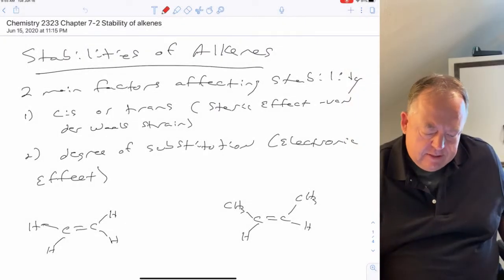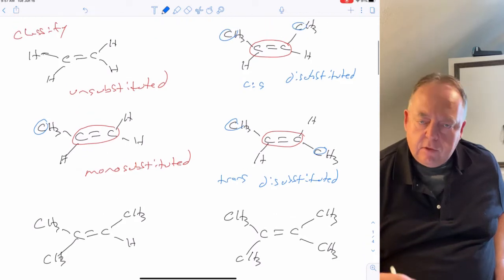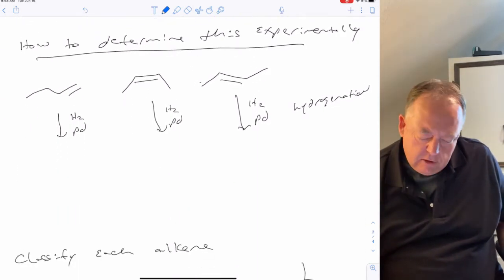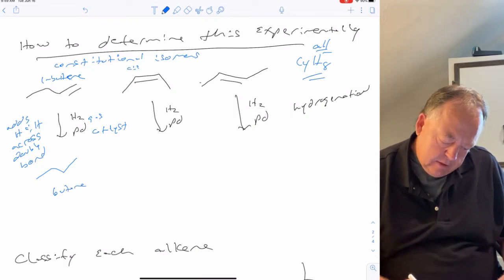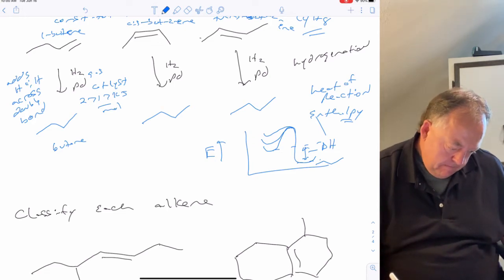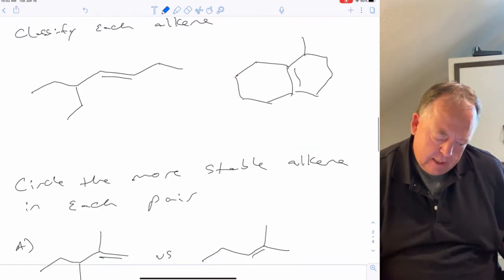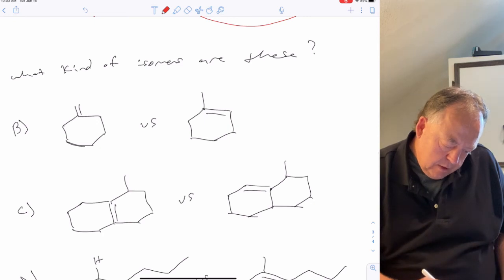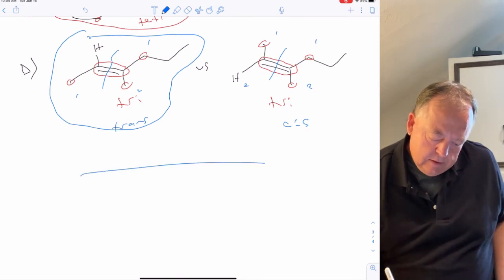Chemistry 2323 Chapter 7-2 Stability of alkenes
a copy of the notes can be found at the following